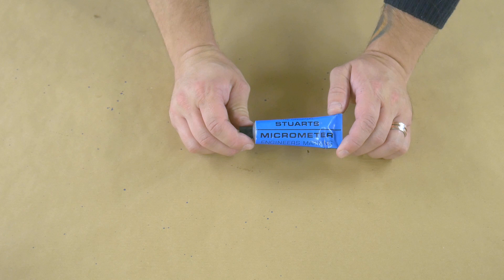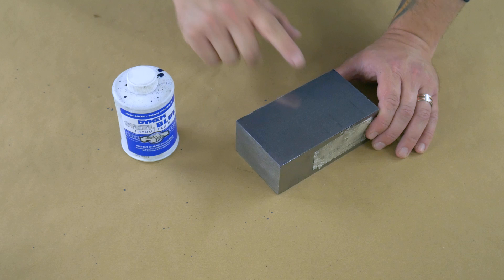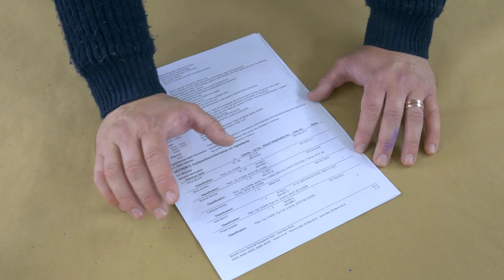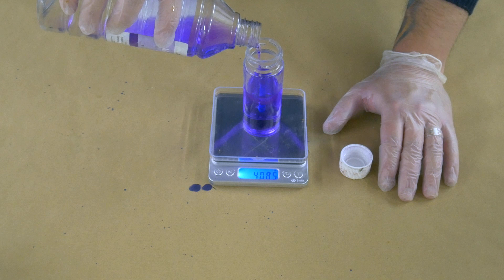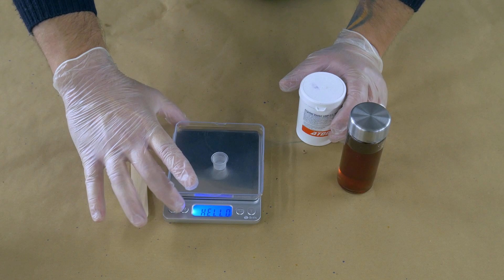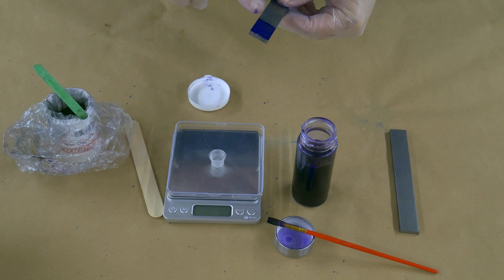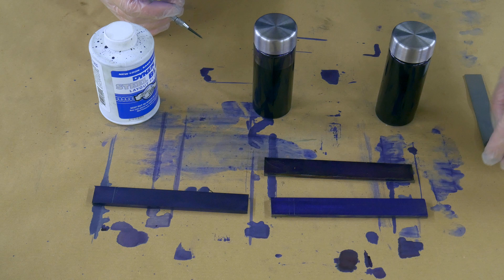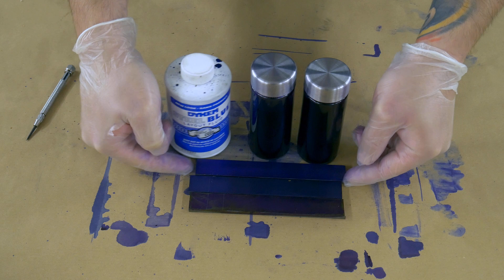What is layout blue?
This week i'm exploring layout dye, examining what goes into Dykem and how to make your own.

Before someone points it out, I know 0.02g isn't 1/20th of a gram.